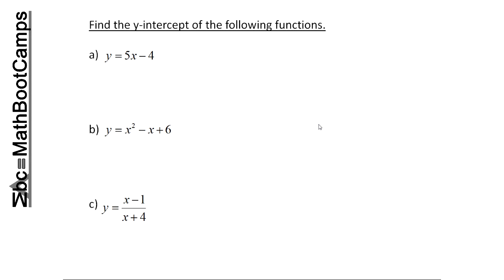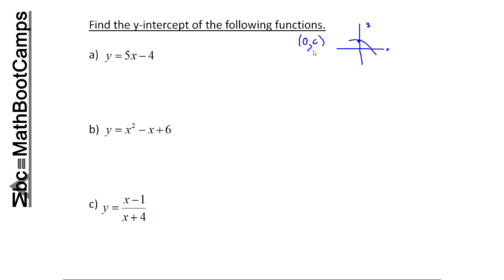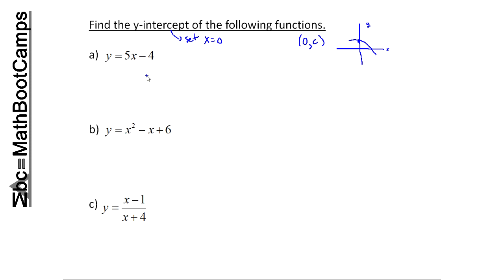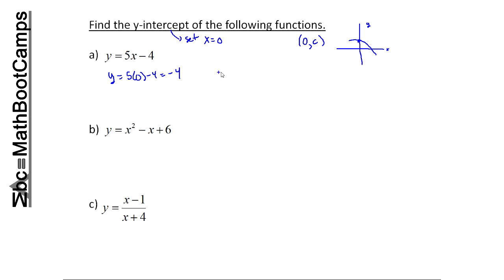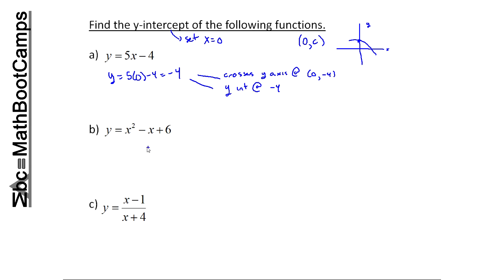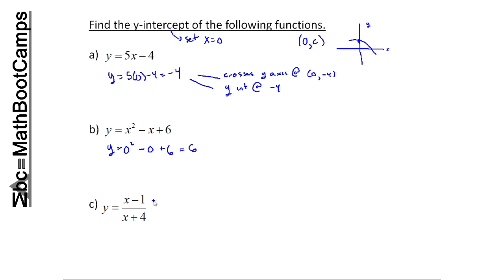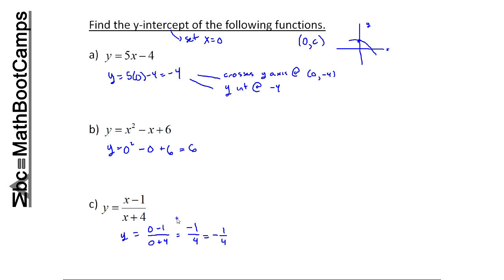How to Find the y intercept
Finding the y intercept is often easier than finding the x intercept. In this video, we go through three examples of different types of functions and how to find their y-intercept (if it exists).